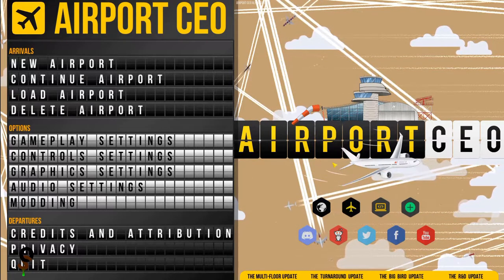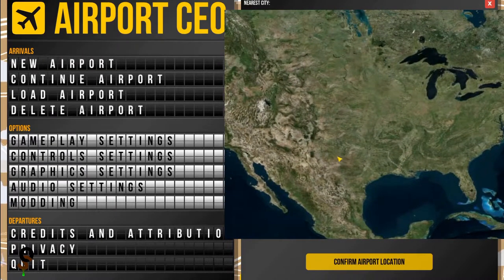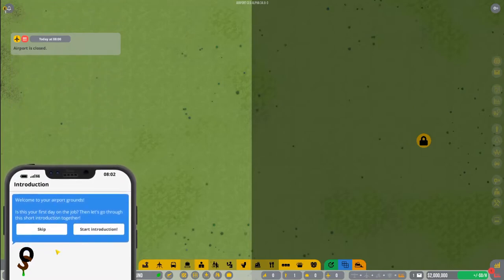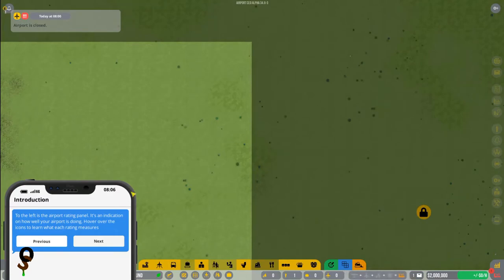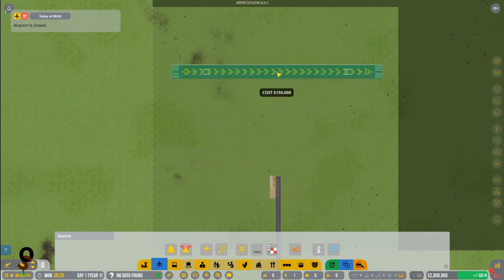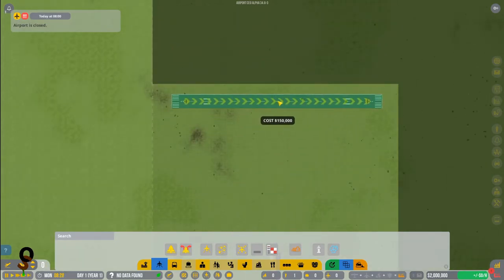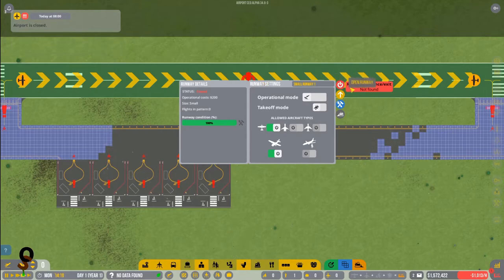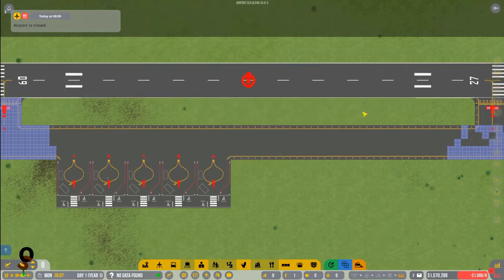Airport CEO | EP 1: Lazy Contractors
We get started with some Airport CEO!  Lets learn together and build the next great International airport.

Twitch.tv/Ottersnot

Twitter.com/Ottersnot1